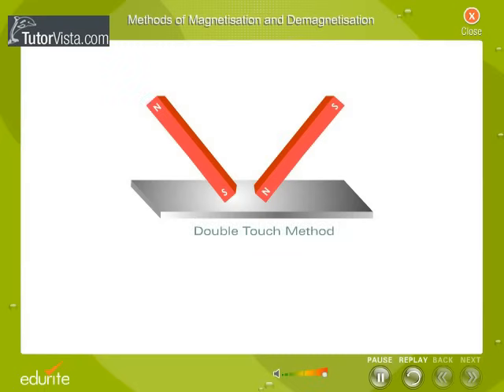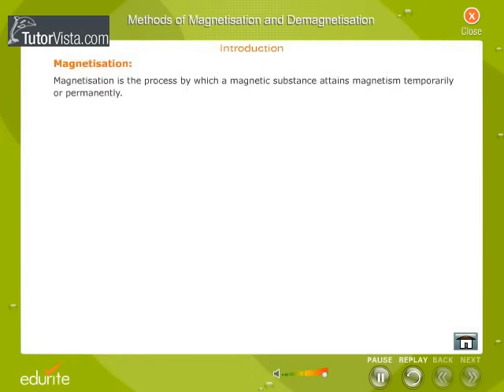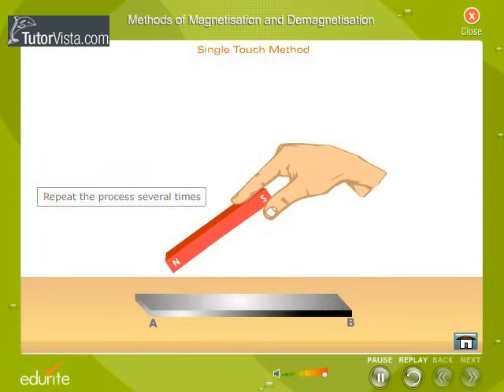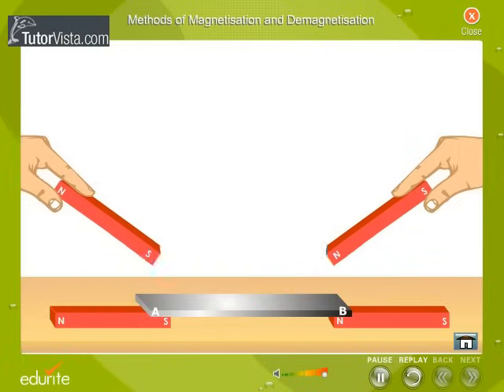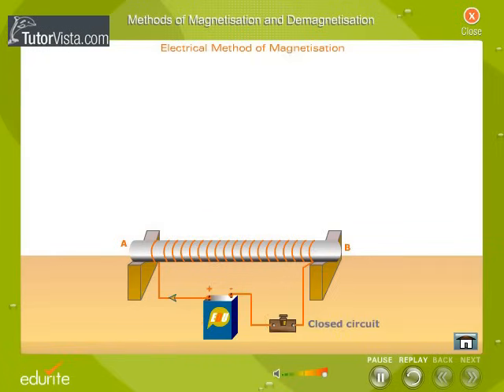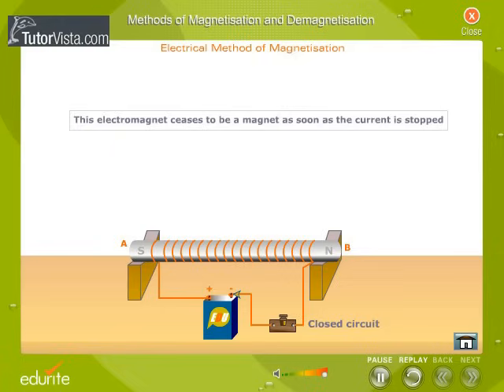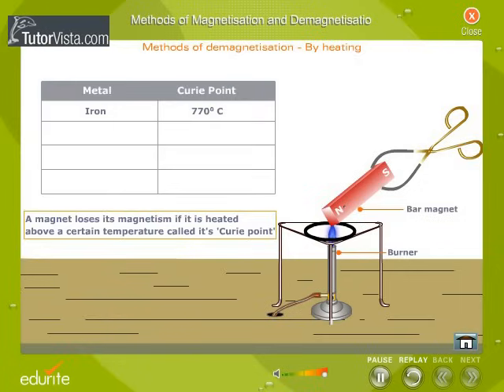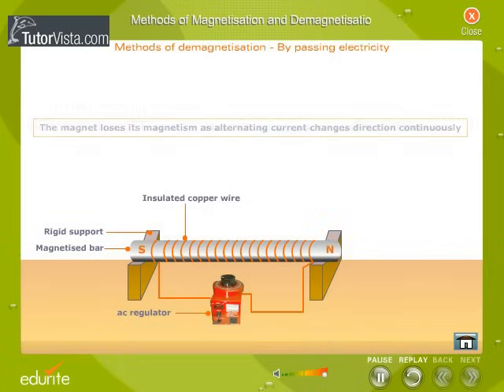Methods of Magnetisation and Demagnetisation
Magnetization: The process in which magnetic materials attains magnetism is called Magnetization.

The Methods of magnetization are

By bringing magnetic materials near the magnet.

By producing electricity

Demagnetisation : The process of removing magnetic property from the magnet is called demagnetization.

The Magnets can be demagnetised by Hammering,

Rough handling like hammering, breaking etc

By Heating

By Induction

By passing electricity